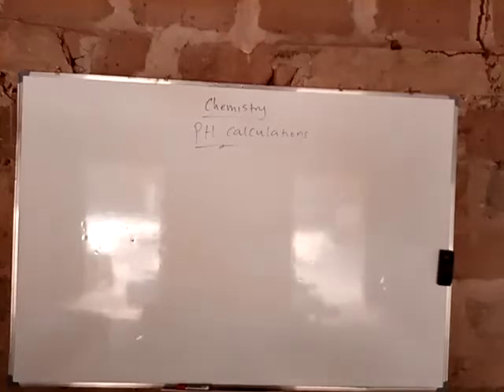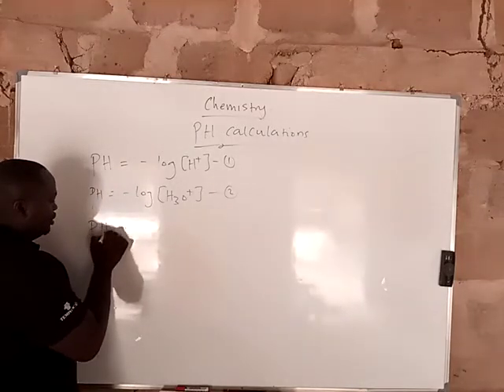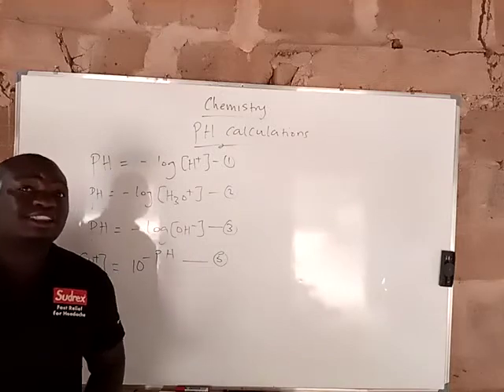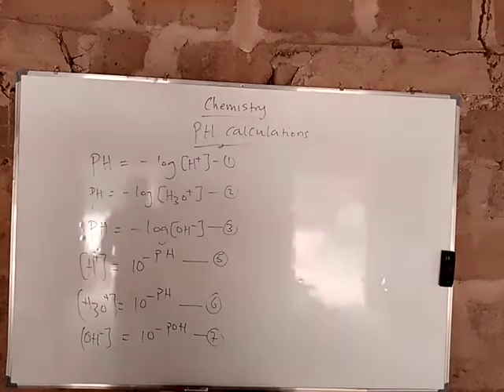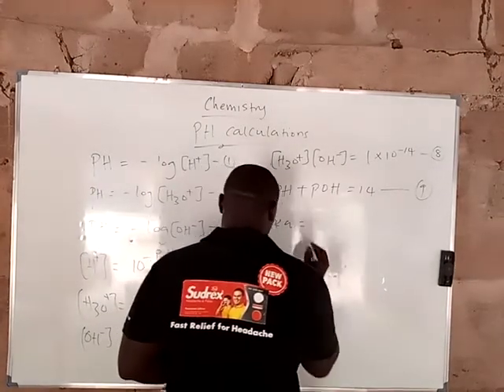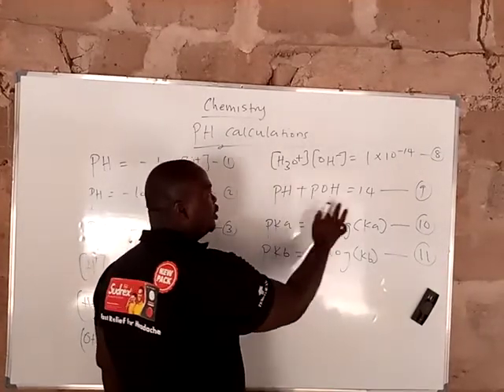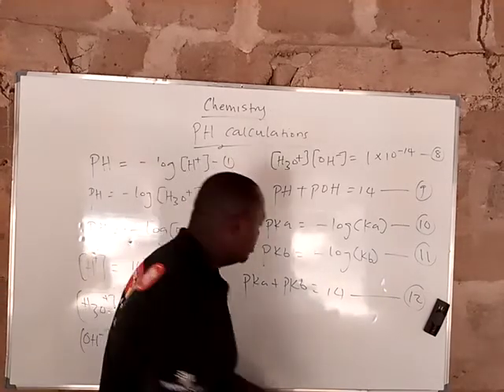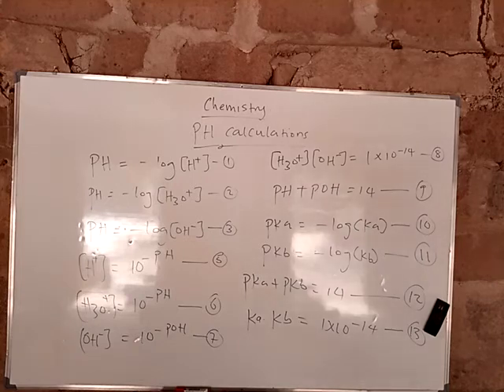PH calculation (13 hardcore base formulas everything you need to know) part 1